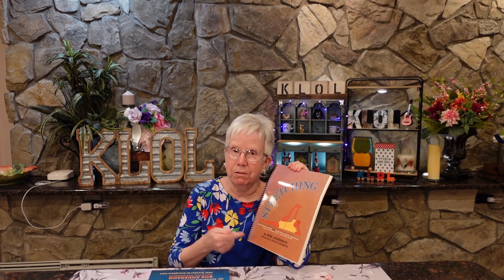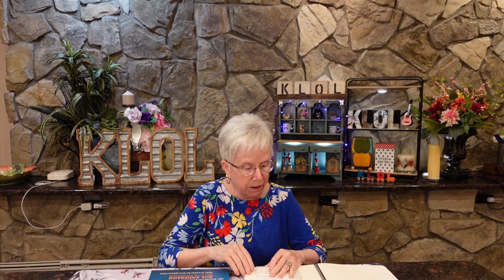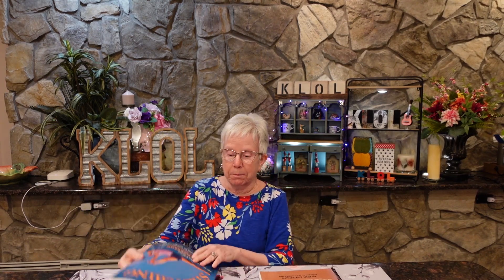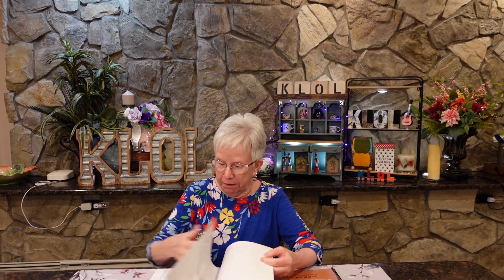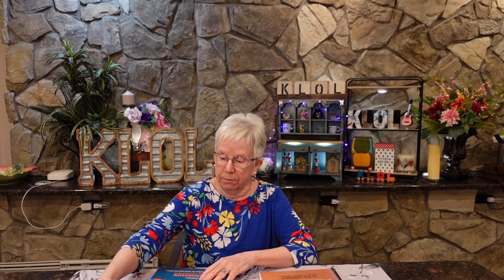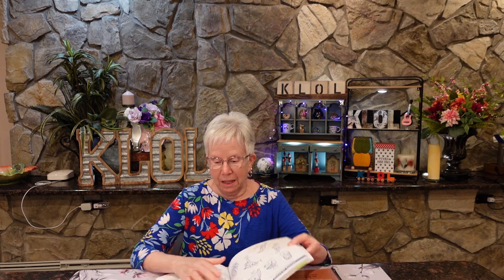Wellness | Review| Stretching by Bob Anderson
Stretching by Bob Anderson is my favorite book on stretching and in my opinion the best.  I review the 1980 version and the 2020 version.  It has withstood the test of time, and keeps getting better.

Stretching by Bob Anderson (By the way, I have not been compensated in any way for this review.  I simply love this book):